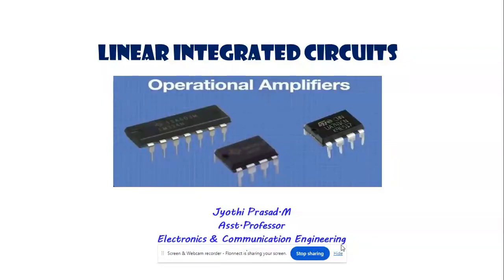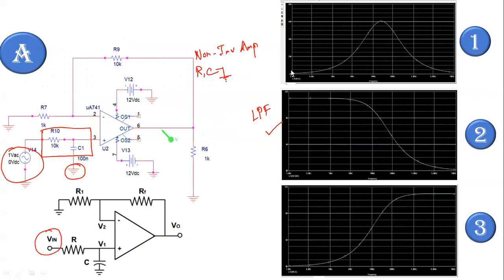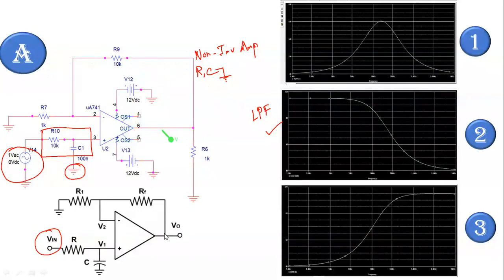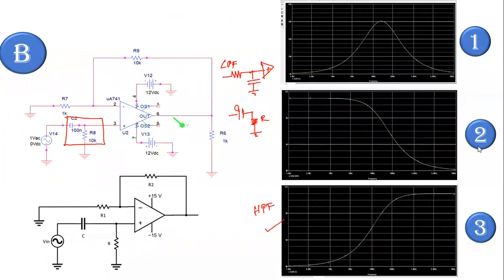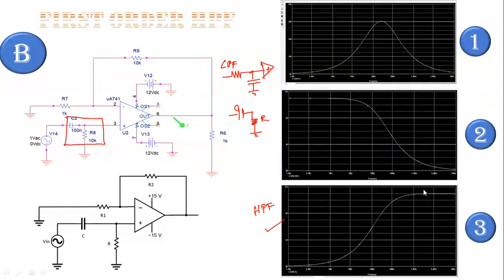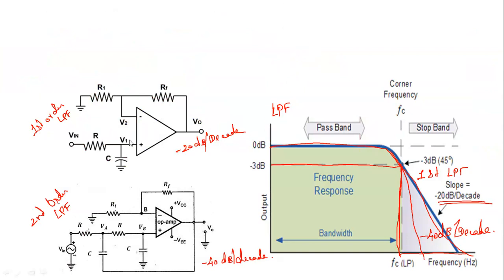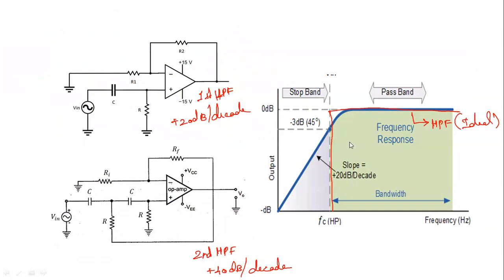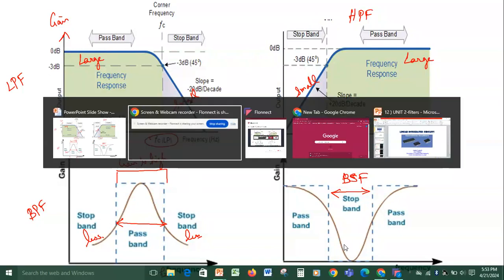Op Amp filters